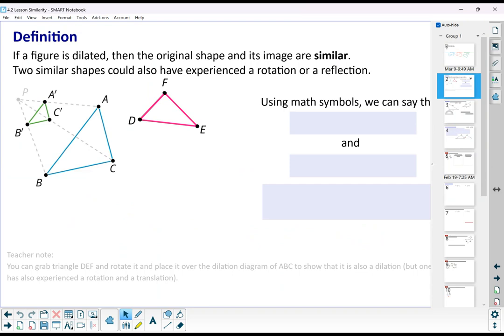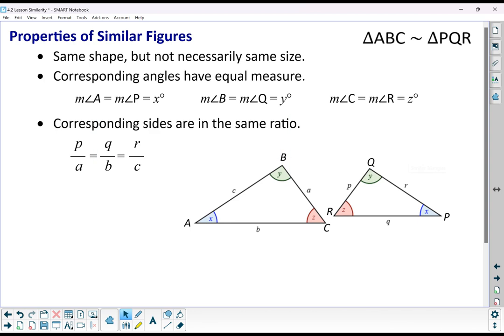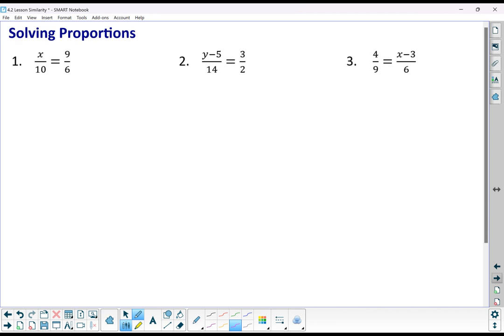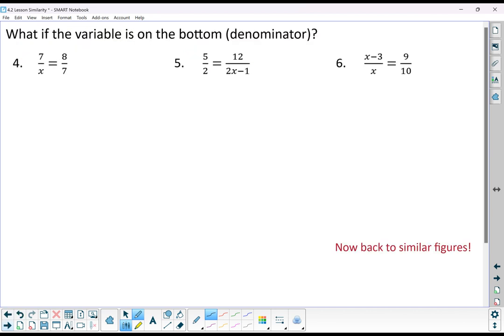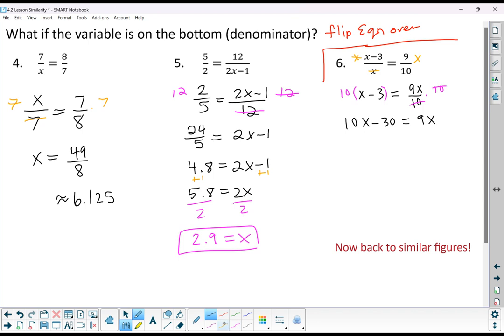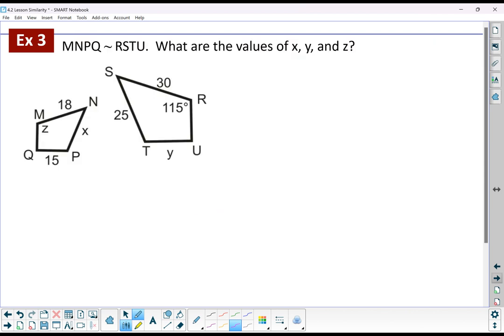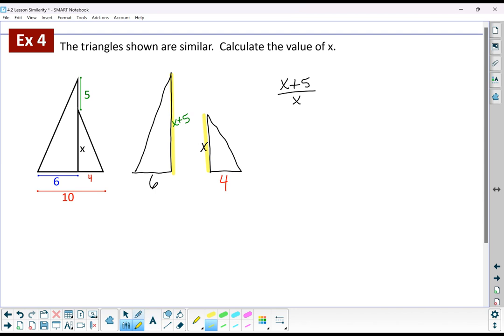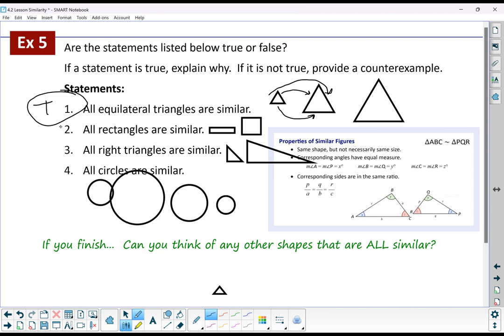Math 2: 4.2 Similarity